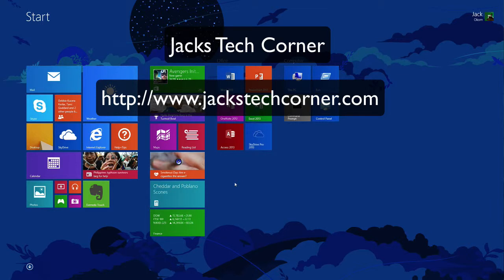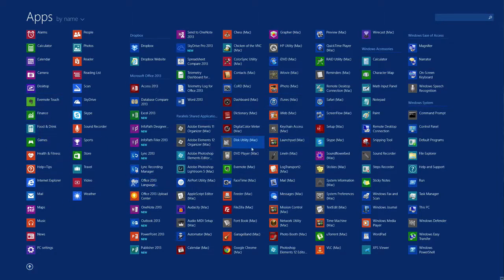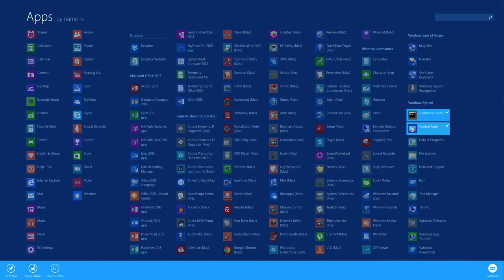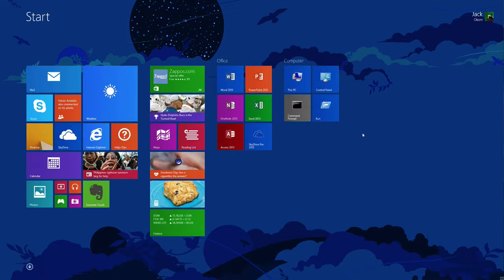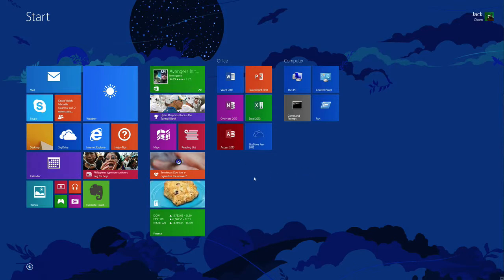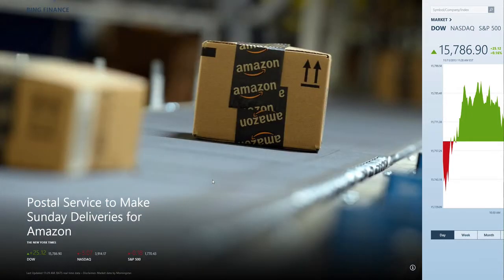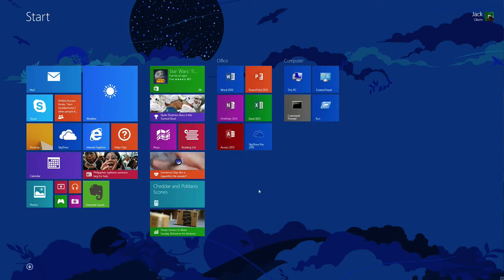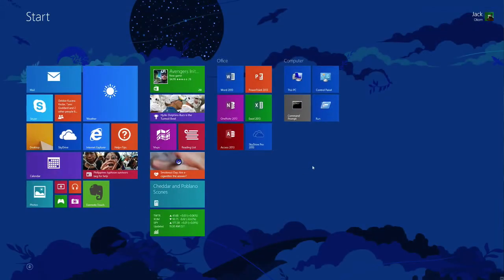Windows 8.1 Learning The Start Screen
The first step to any new operating system is learning how to navigate your way around the interface. And don't make it look like it is Windows 7; learn the new way of doing things.